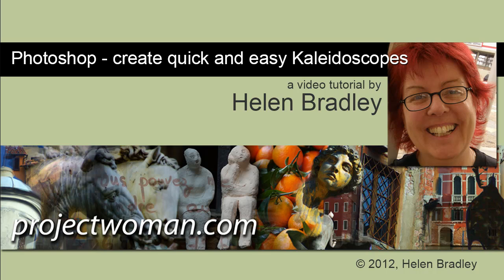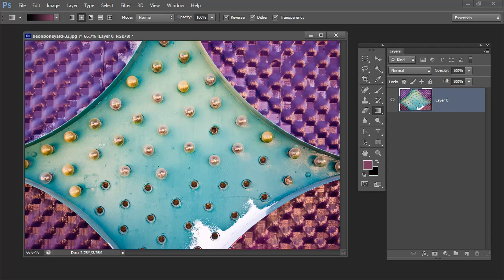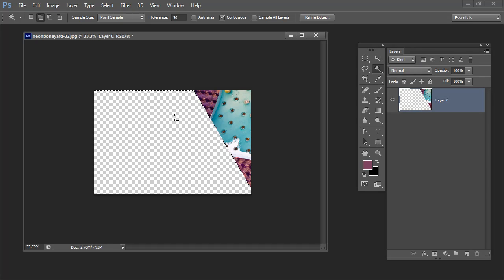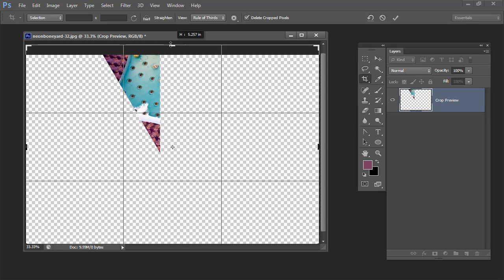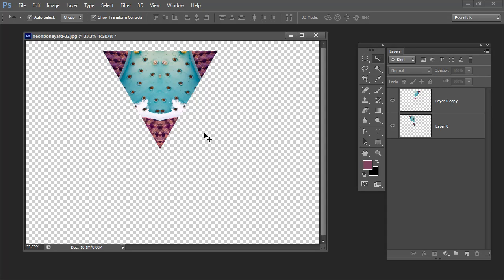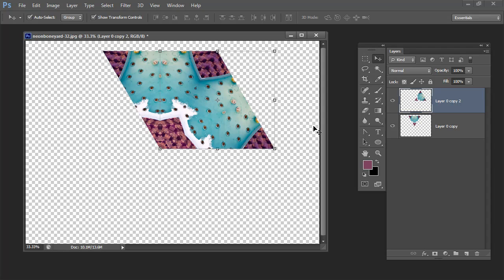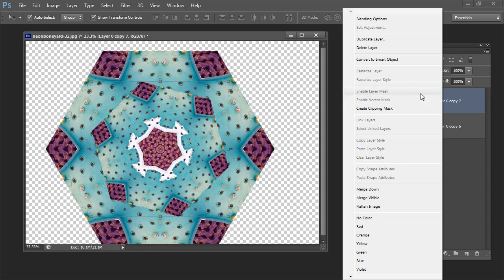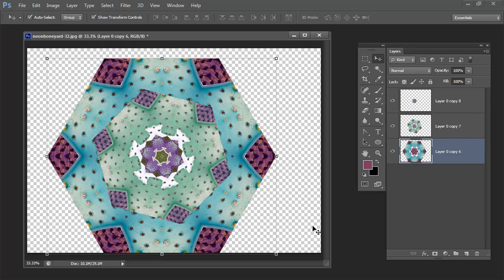Make A Kaleidoscope in Photoshop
Make Your Own Kaleidoscope in Adobe Photoshop

Learn how to create a Kaleidoscope in Photoshop. Video includes tips for a shortcut for copying and rotating a layer. You can use any photo or image to make this kaleidoscope - you will see how to cut the piece out to use and then how to flip it and rotate it to make an awesome kaleidoscope - no extra software required - it's all done inside Photoshop. The same process will work just fine in Photoshop Elements too.